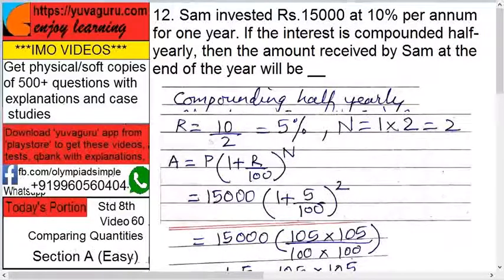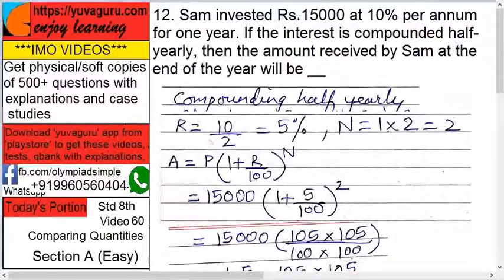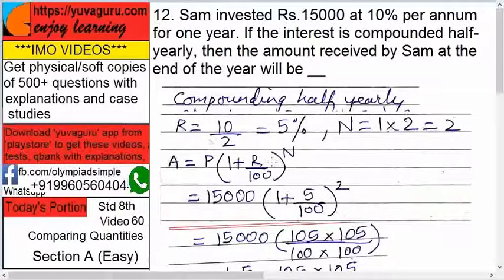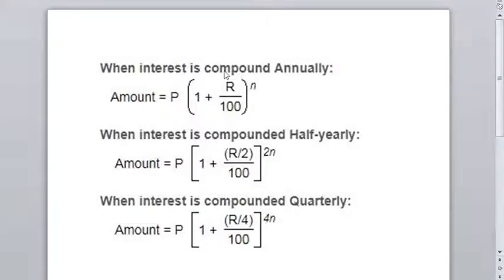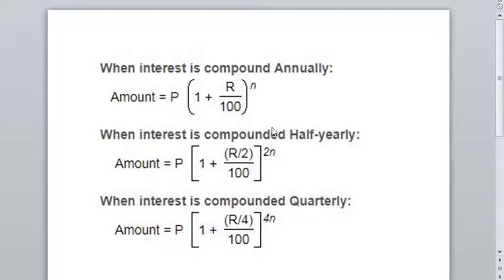60 IMO Int Maths Olympiad Video Std 8 Comparing Quantities freeVideo1 by Vishal Mantri